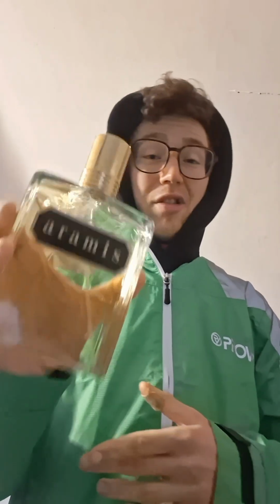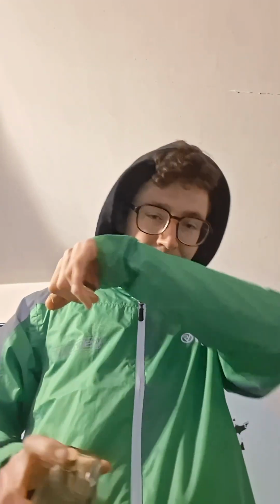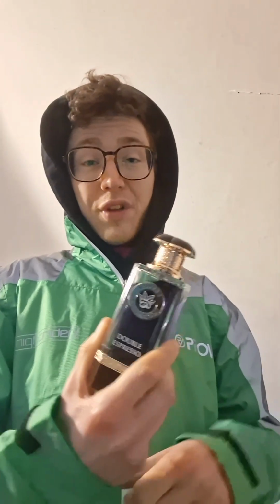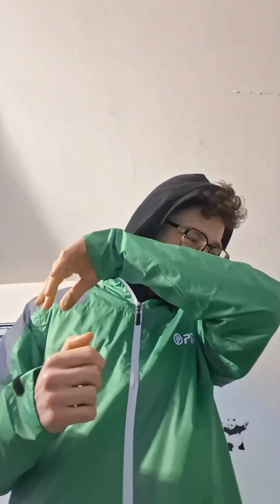What Is The Best Winter Fragrance To 'Cut Through The Cold?' | Coffee, Smoky, Boozy, Sweet?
Hi guys. You may have heard me mention the phrase 'cut through the cold' during my review videos. Essentially, I'm talking about scents that you can still detect even in frosty conditions. There are many different genres of winter fragrances out there. From sweeter scents to more smoky, leather based notes. However, which one does best in terms of performance during thoae chilly winter days? I used my morning workout to get the results.